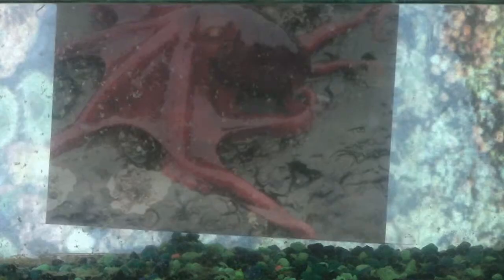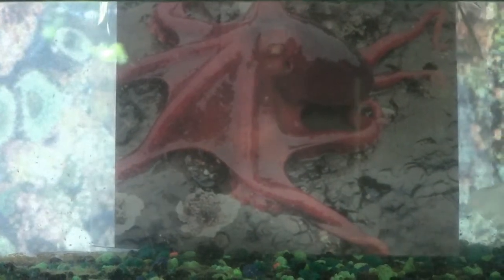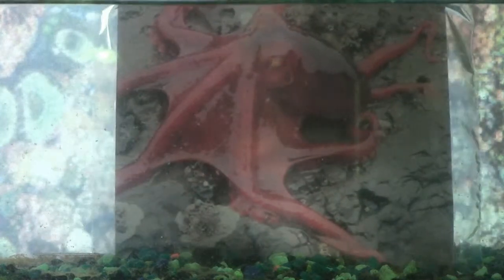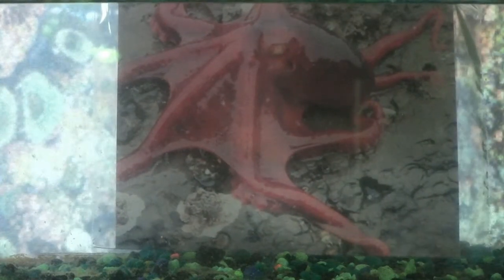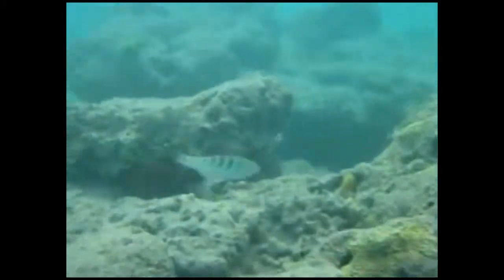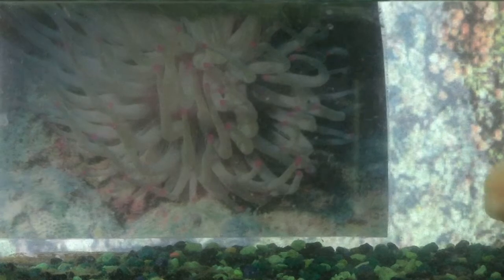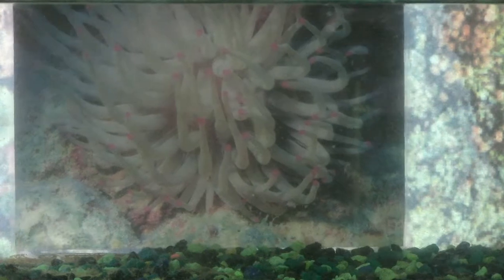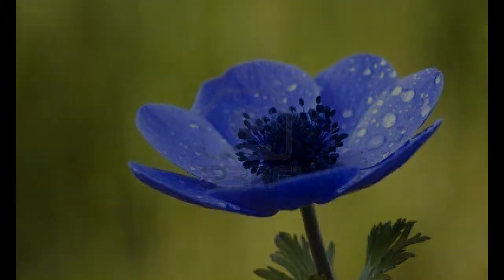The Red Octopus and Giant Caribbean Anemone